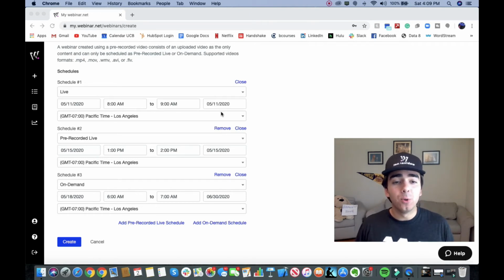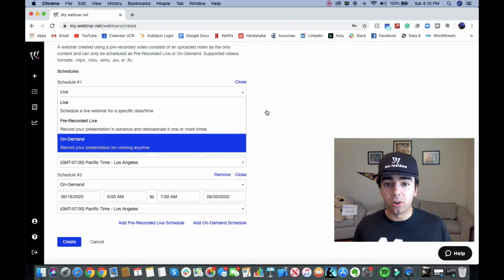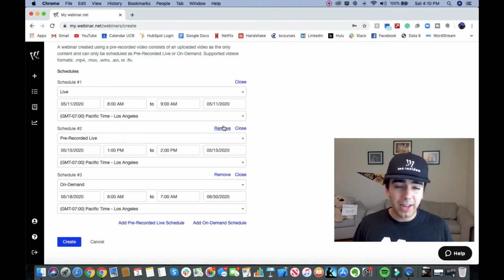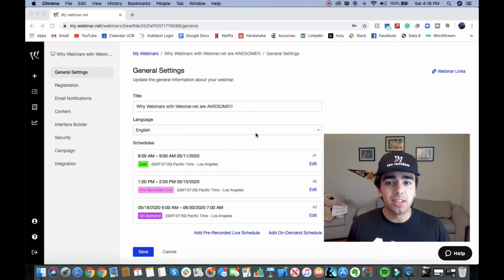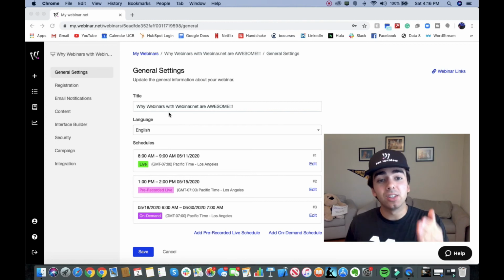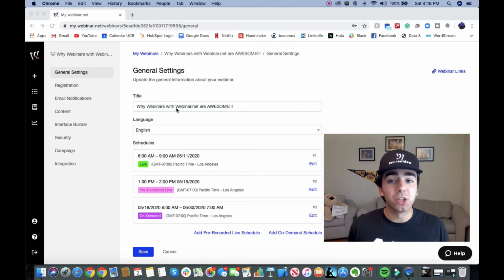Scheduling Your Webinars and Live, Prerecorded Live, and On Demand Webinars | Webinar.net Tutorial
How to schedule your webinars and an in-depth comparison of live, prerecorded live, and on-demand webinars.